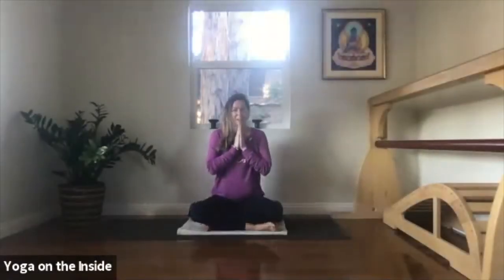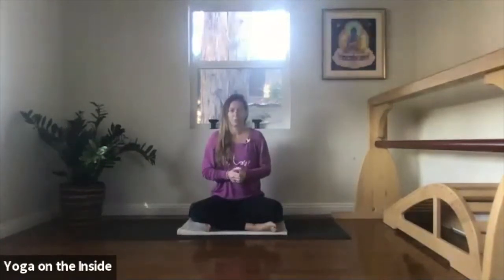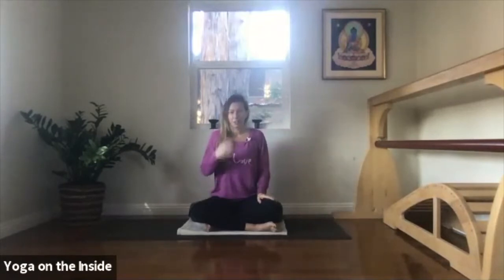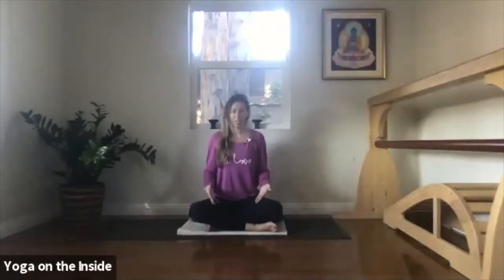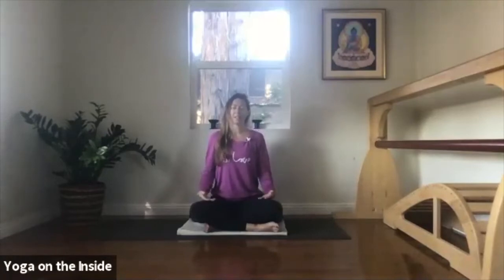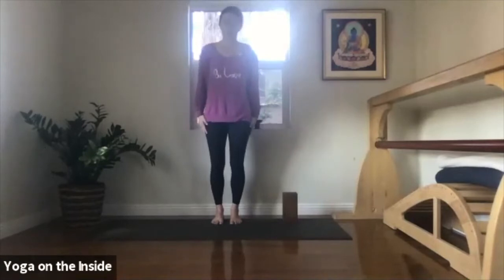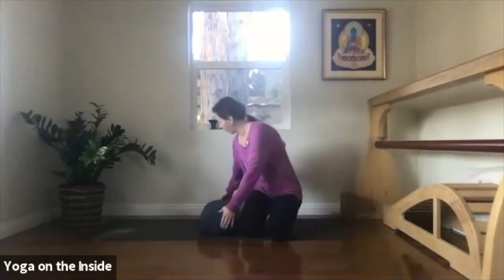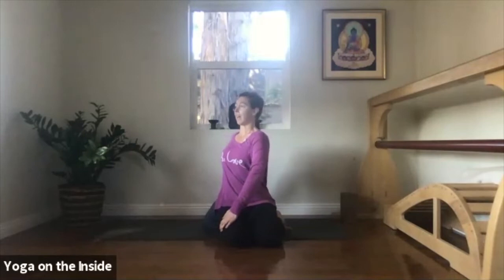A Grounding Yoga Practice FOR THIS MOMENT | with Kristin Bosteels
Learn more about our upcoming 200 Hour Online Yoga Teacher Training
that begins February 2021

Monday- Friday 7:30am PST/ 10:30am EST

Namaskar and welcome. Our hope is that this channel will inspire your own self-exploration, self-healing, and self-love through the practice of Yoga.

Yoga on the Inside is a method of Yoga pioneered by teachers Eddie Modestini and Kristin Bosteels. Eddie is an internationally recognized teacher, who has studied extensively with yoga masters BKS Iyengar, SK Pattabhi Jois, HS Arun, and Manouso Manos. Often labeled the “teacher’s teacher,” Eddie has a knack for making “ordinary” poses challenging, detailed, and transformative.

Kristin Bosteels has devoted her life to yoga for the past 20 years, and is most passionate about sharing its therapeutic benefits with those in need. Having navigated several physical and health issues, using yoga to soften her experience, she teaches from that place of deep understanding.

Yoga is for every body, being, and soul. Whether you are a teacher yourself, or brand new to the practice, we are humbled to share our understanding of it with you.